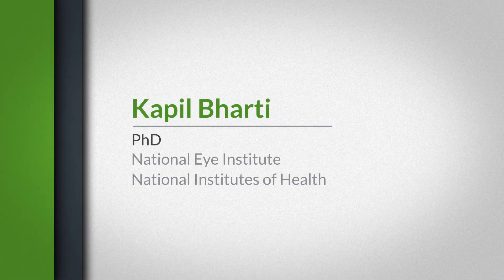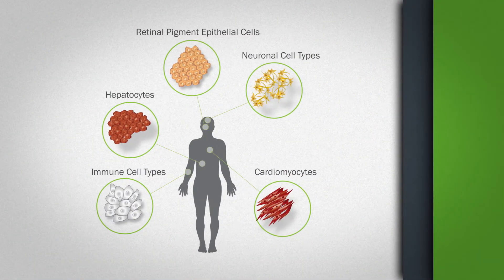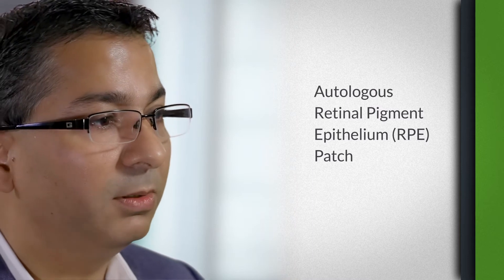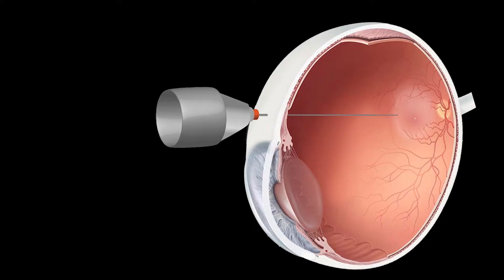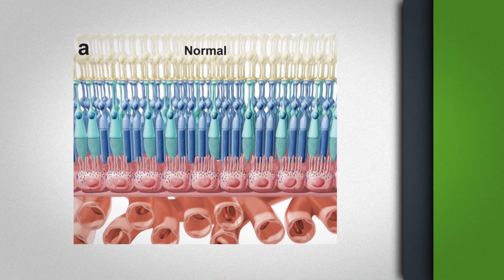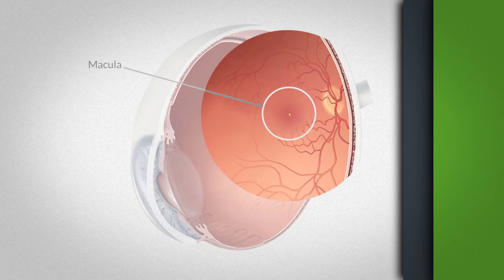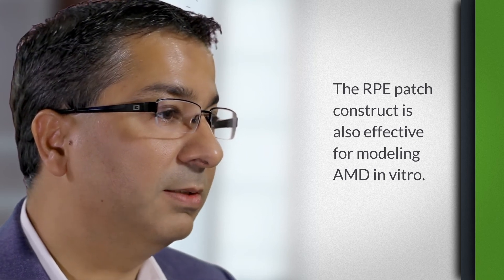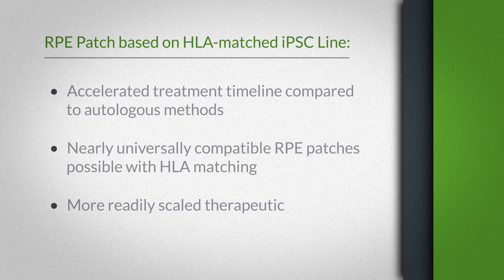Customer Stories: Kapil Bharti, National Eye Institute, NIH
Dr. Kapil Bharti describes the use of iCell® Retinal Pigment Epithelial Cells in the development of a therapeutic patch to treat age-related macular degeneration as well as in vitro disease modeling applications for eye drug and therapy development.